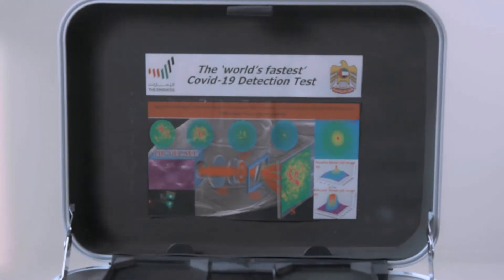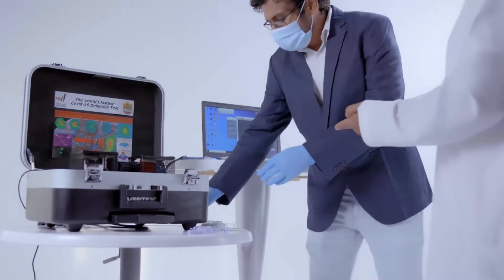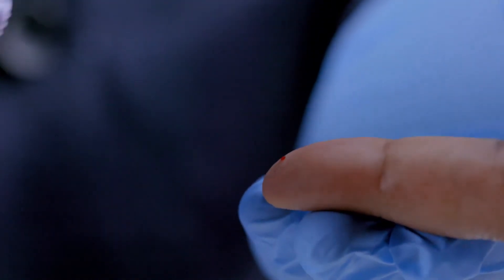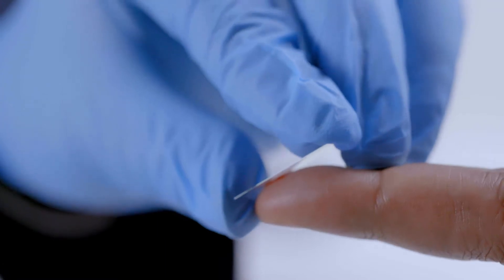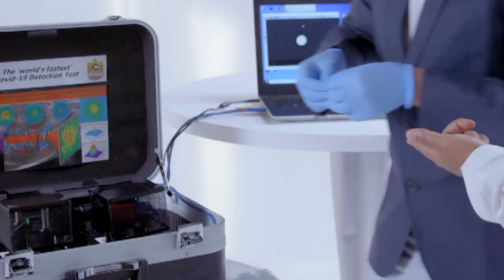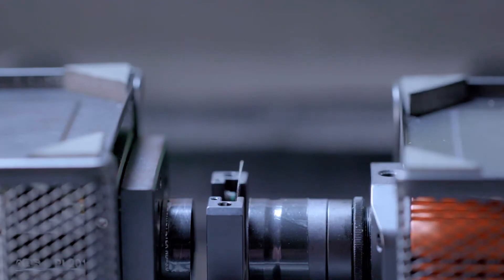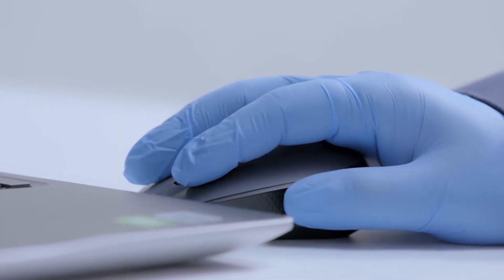Dr. Pramod Kumar, QuantLase Imaging Laboratory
Let's shine the Laser Light for the betterment of humanity.